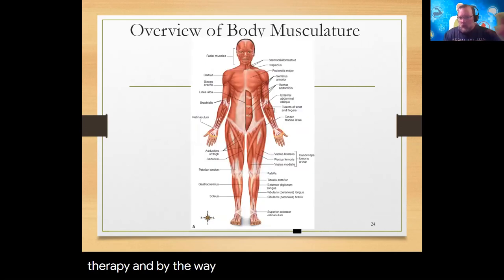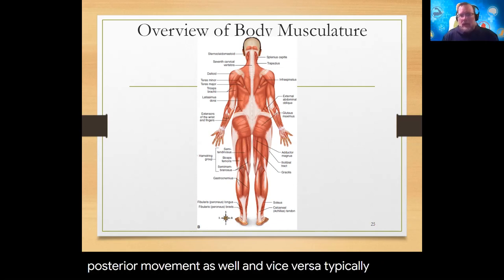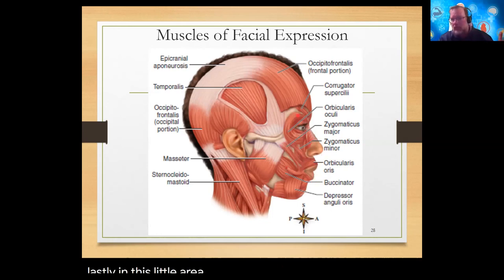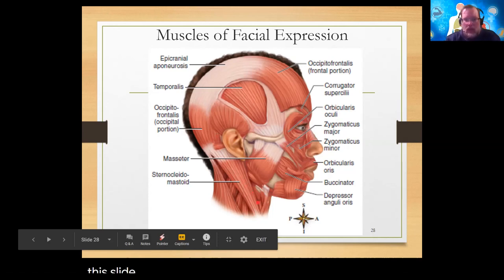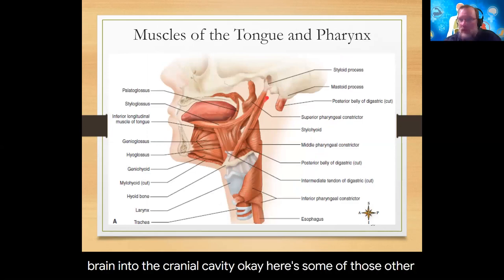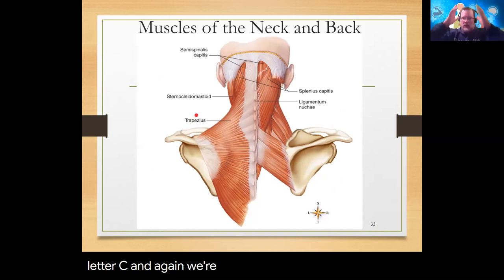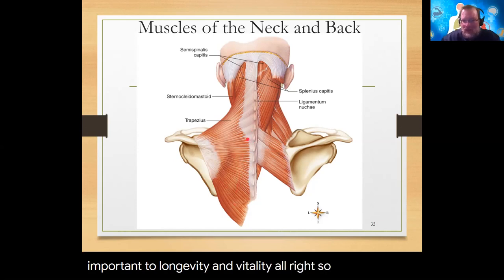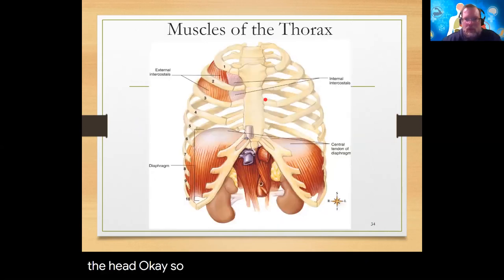General A&P Fall 2020 Week 7, Thursday, 6:05pm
Axial and Appendicular Muscles